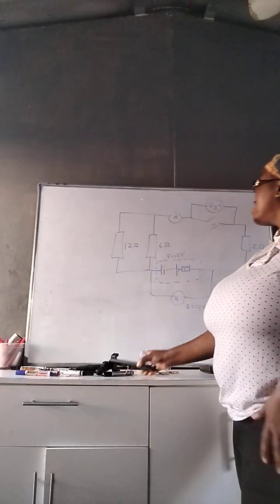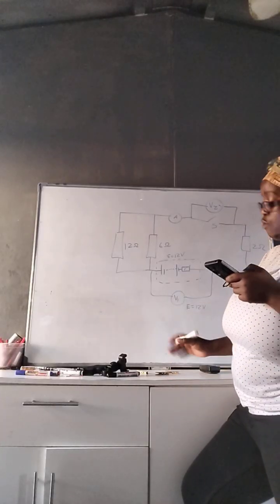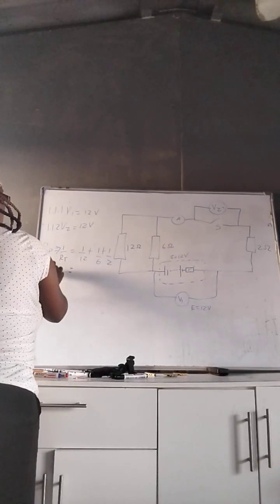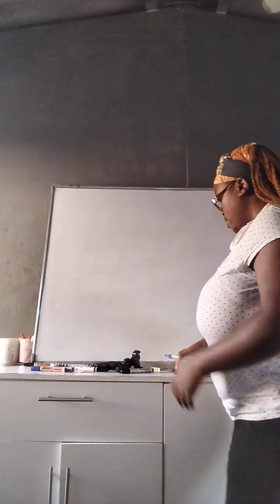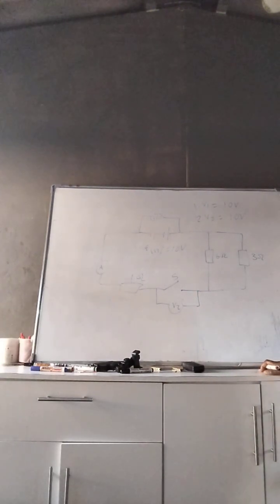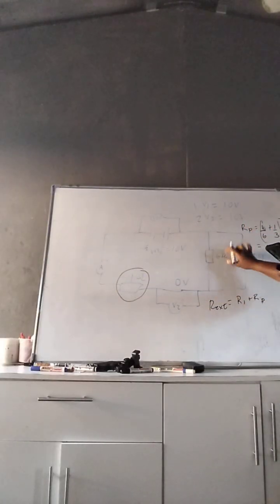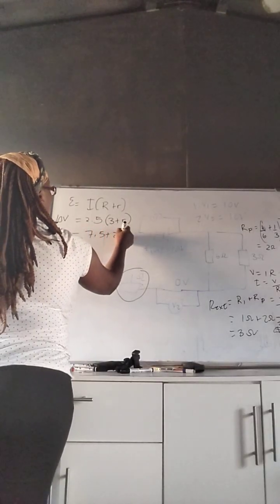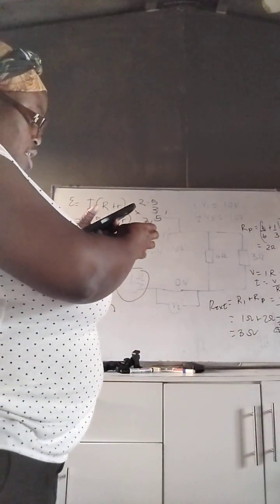ELECTRIC CIRCUITS QUESTIONS AND ANSWERS